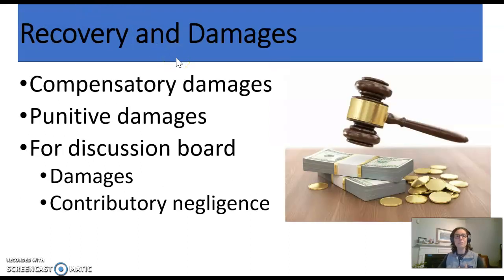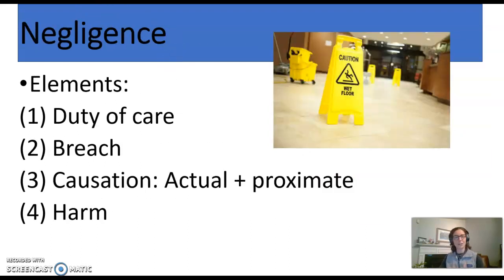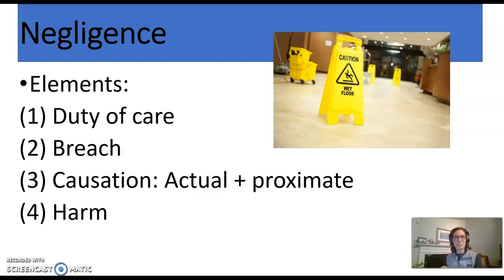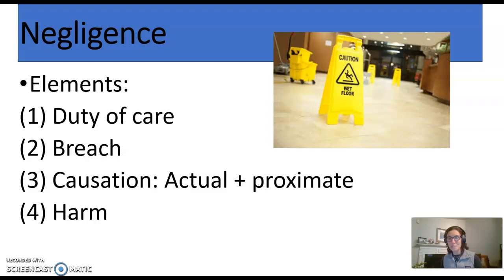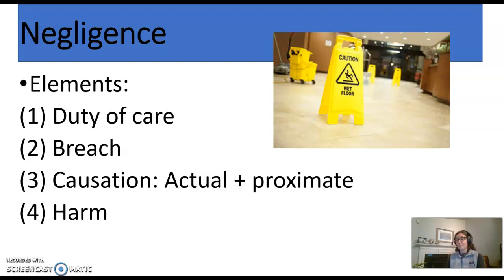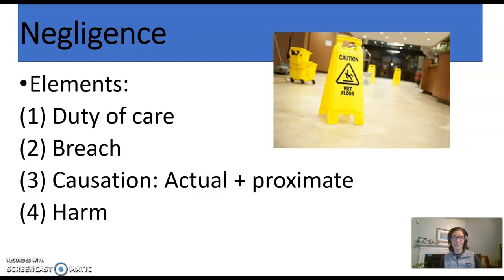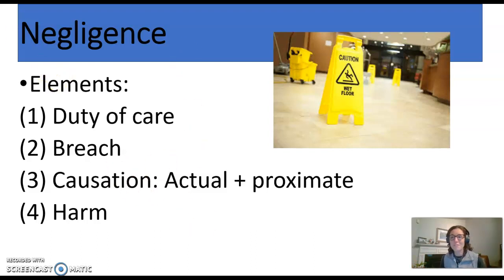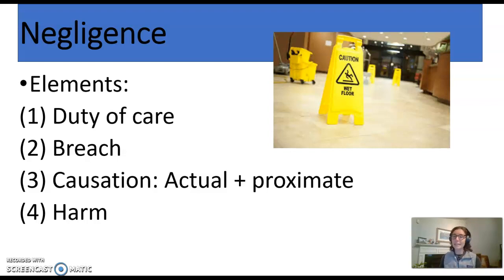Business Law Tort Part 2 (Negligence and Damages)